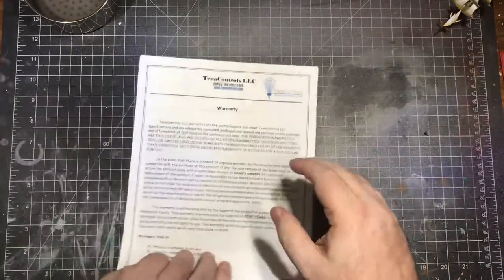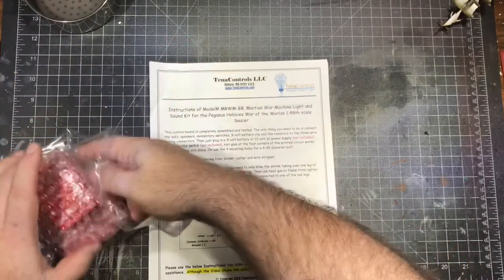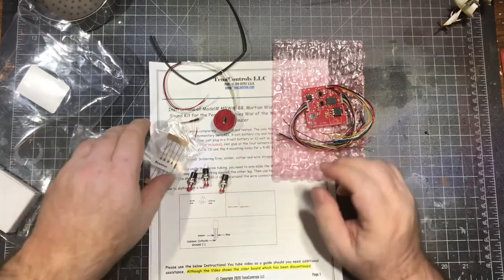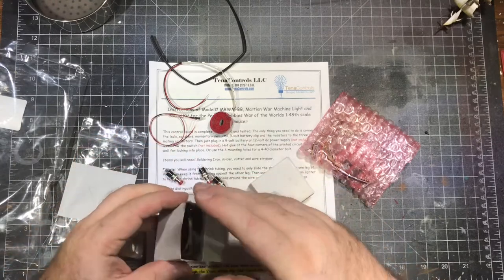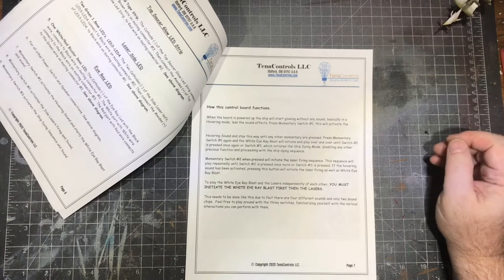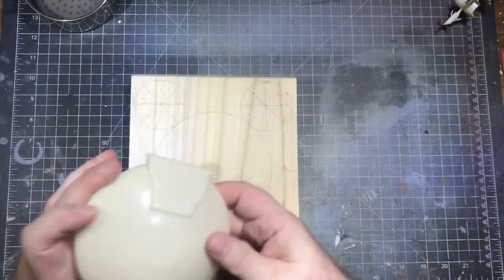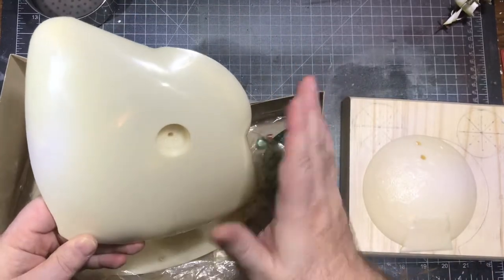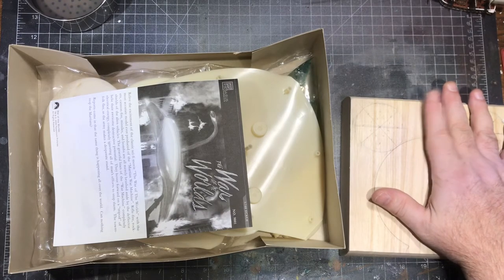Pegasus Hobbies Martian War Machine - the Plan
In the mail today I receive the light and sound kit for the War Machine, I’ll go over what I got, and the plan for the project!

Video of the lights functioning at 16:30 on this video